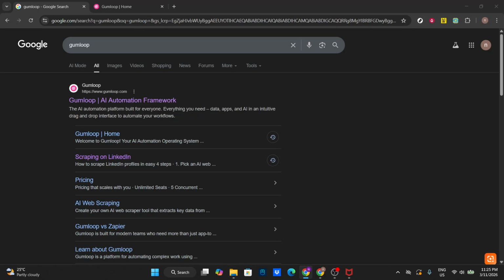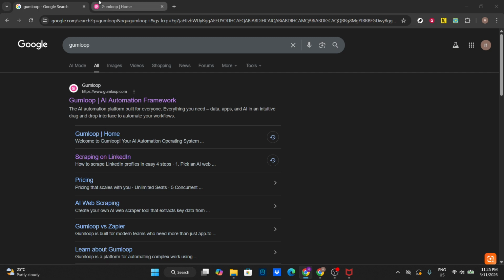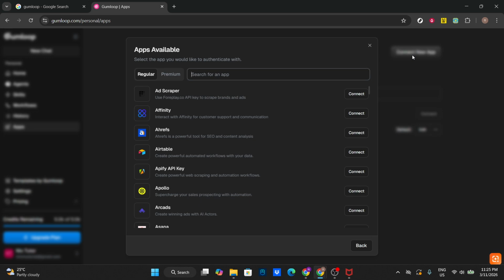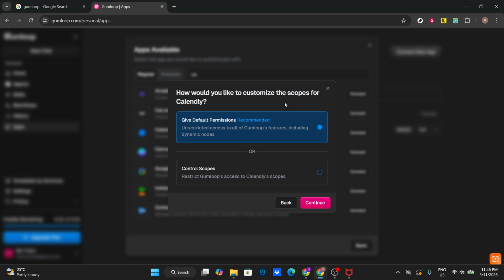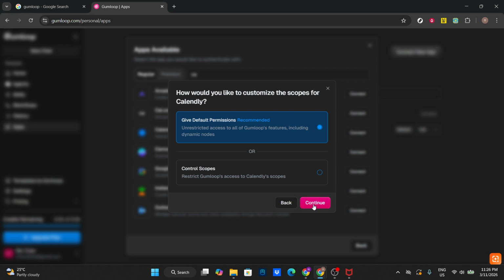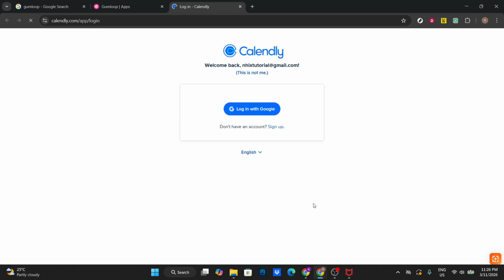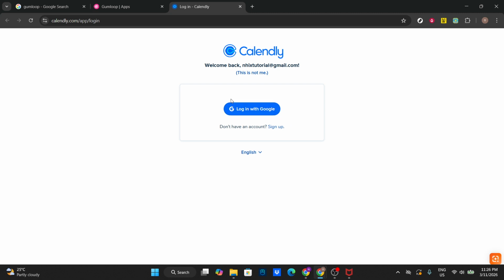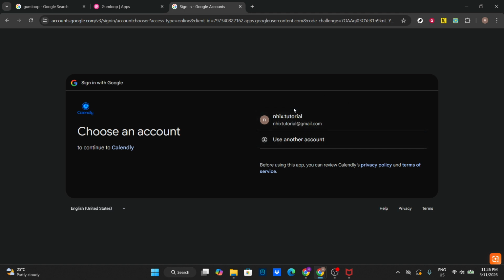How To Connect Calendly In Gumloop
Want to manage your schedule better? Learn how to connect Calendly in Gumloop!

What You'll Learn in This Video:
Step-by-step instructions for integration
Synchronizing bookings and tasks
Tips for effective scheduling management
✅ Ideal for professionals and teams!